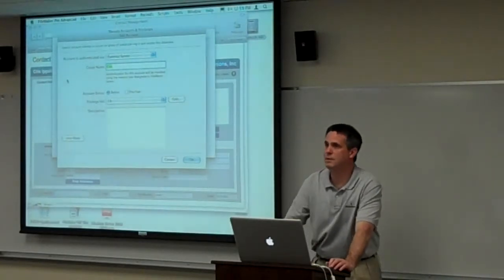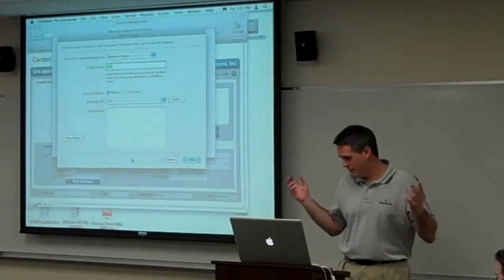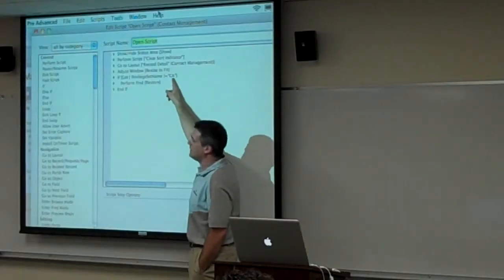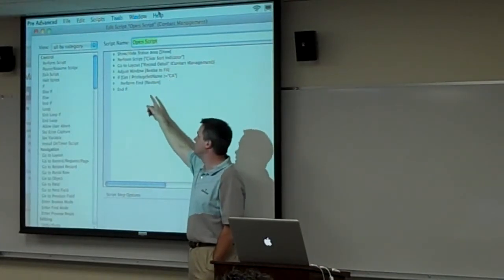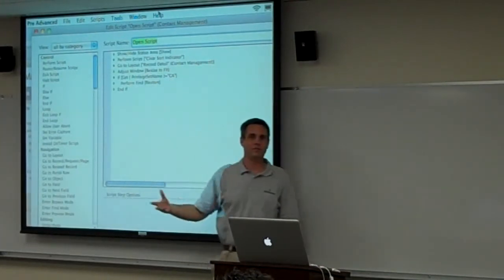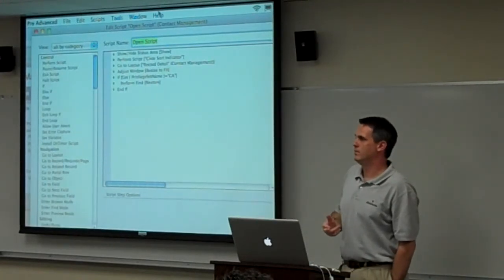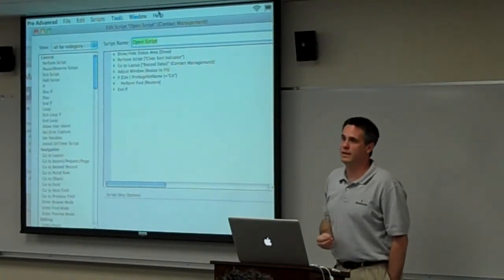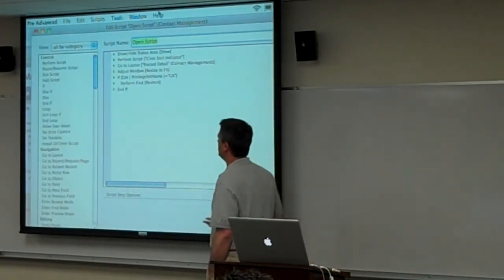SAMPLER - FileMaker Security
Short clips put together from a longer FileMaker Security session in our fifth year at Bootcamp. Speaker:  Cris Ippolite